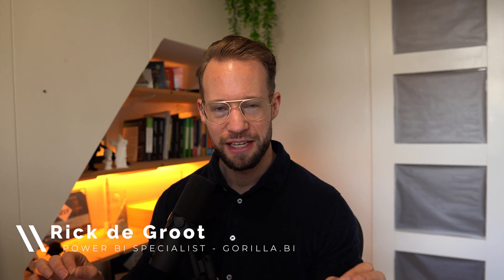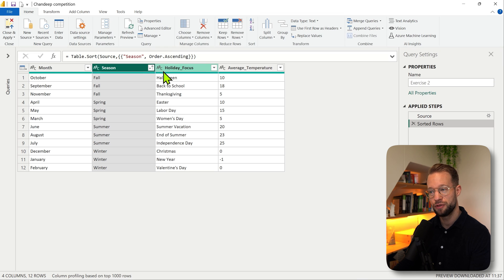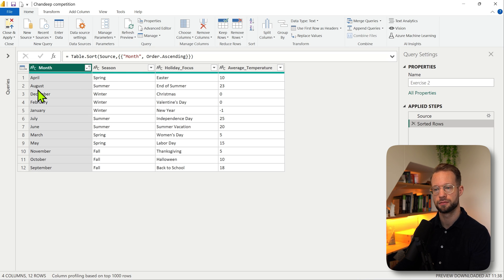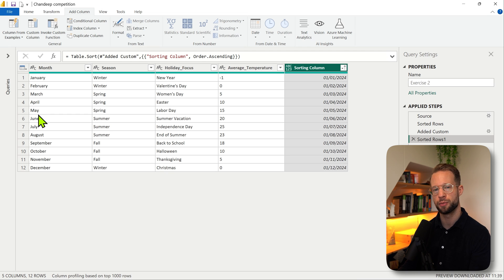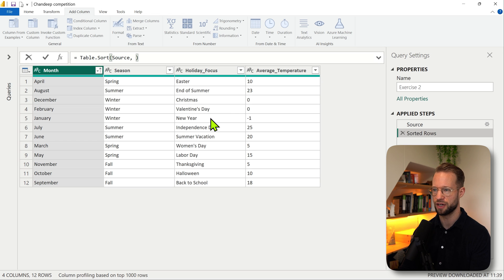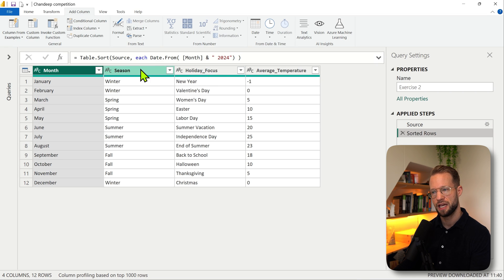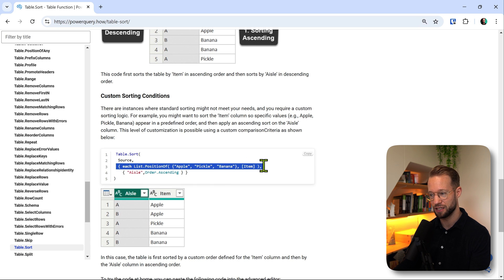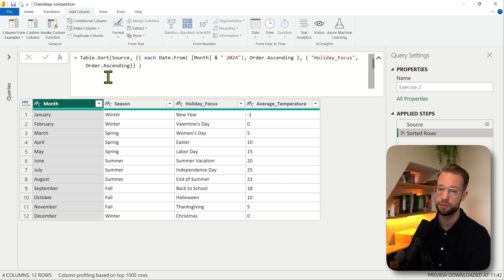Sorting Tables with Custom Sorting Conditions in Power Query M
The M language supports custom sorting conditions for sorting tables. Those are useful when you require more advanced logic than just sorting Ascending/Descending or alphabetically. In this video, I show you how you can achieve this.

TIMESTAMPS
00:00 Introduction
00:16 How does Table.Sort work?
01:11 Introducing Custom Sorting Conditions
04:13 Custom sorting with multiple arguments
02:38 Table type information